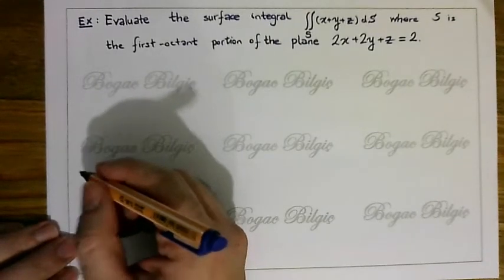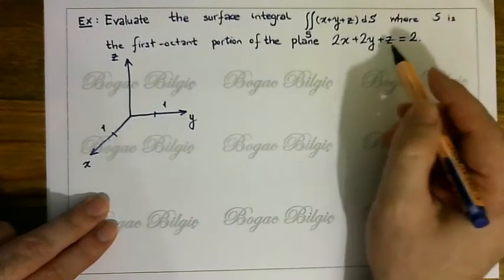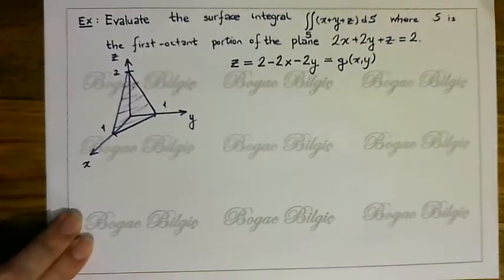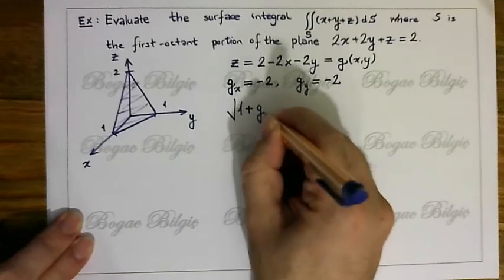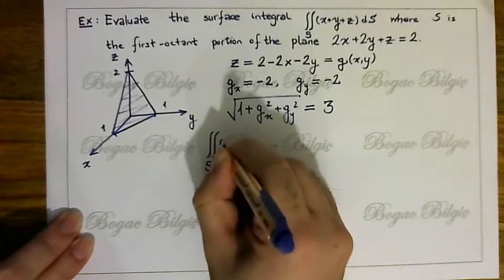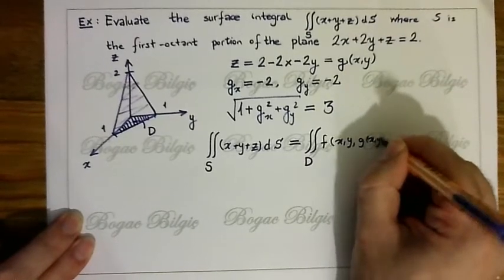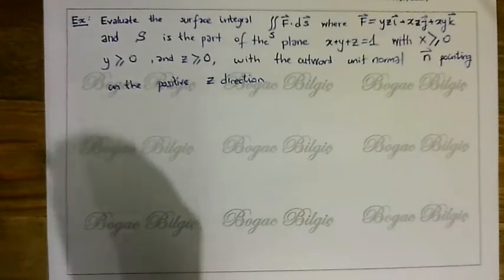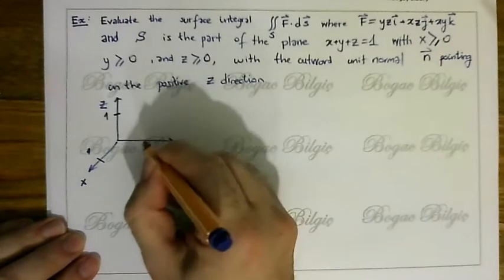mathematics 3 surface integral examples